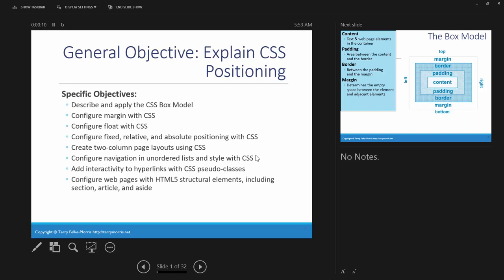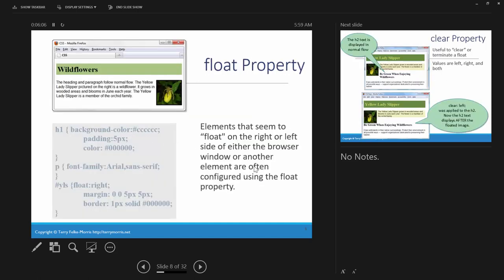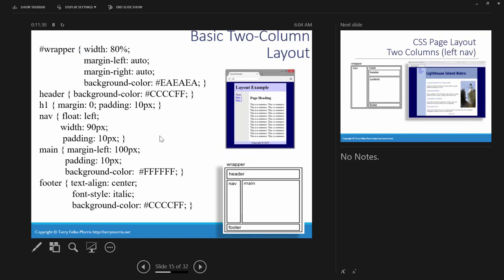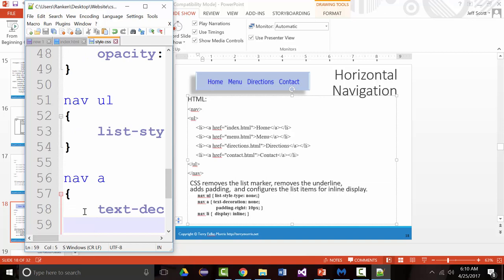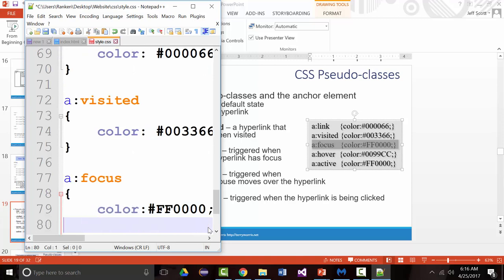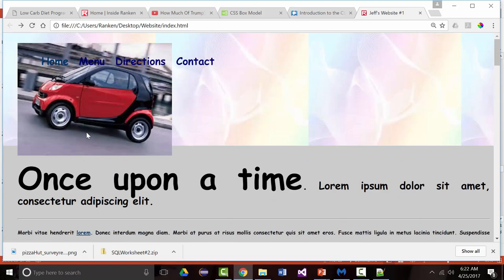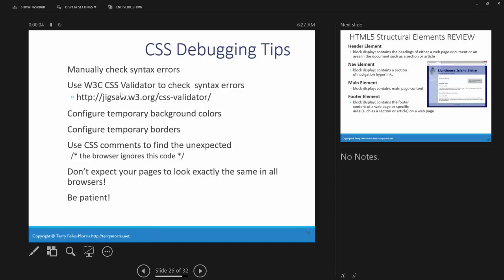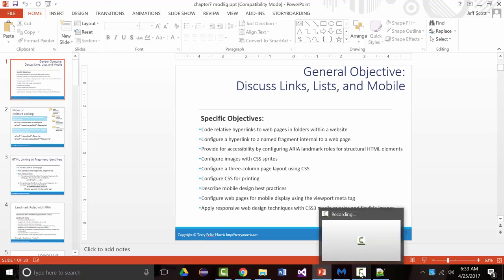Terry Felke-Morris - HTML5 Text - Chapter06 PPTs